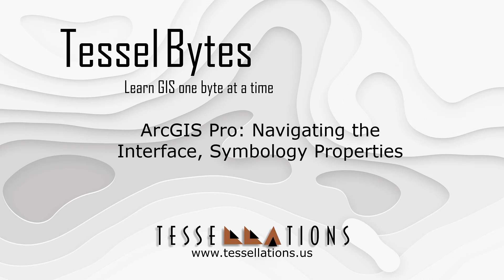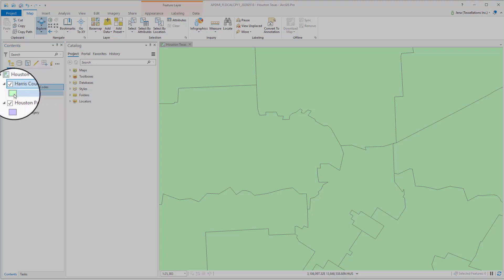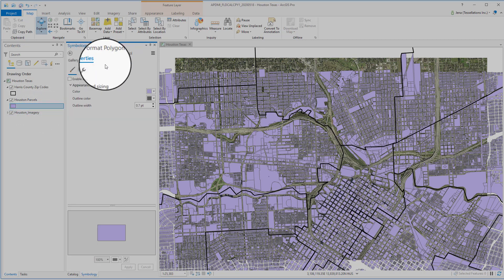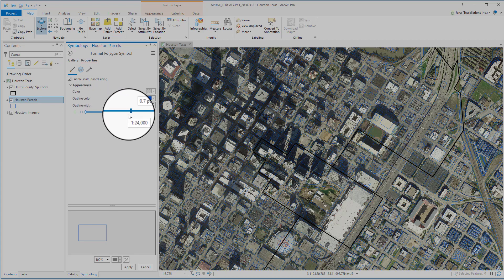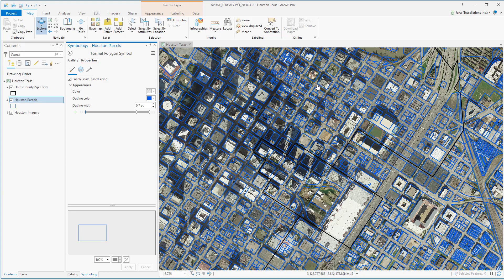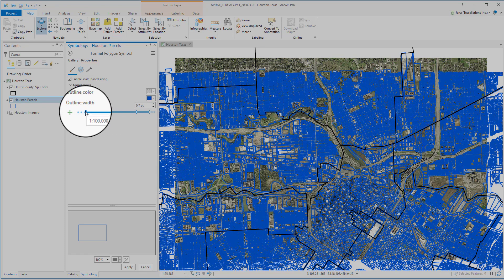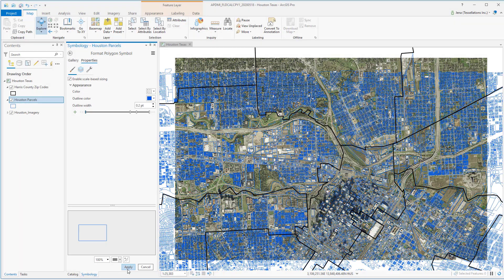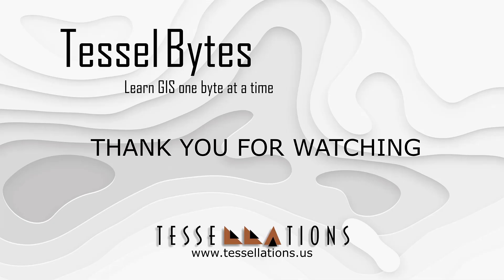ArcGIS Pro: Navigating the Interface, Symbology Properties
A short video on how-to navigate the ArcGIS Pro interface to customize symbology. - Meet your GIS Company where quality matters.

Table of Contents:

00:00 - Introduction
00:09 - Getting Started
01:01 - Enable Scale-Based Sizing
01:55 - Fine-Tune Scaling
02:51 - Recap